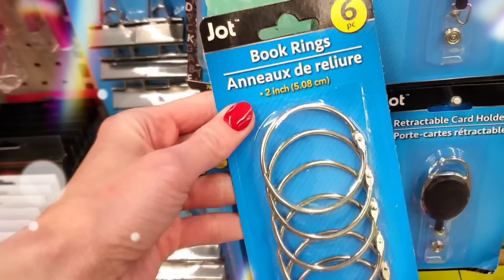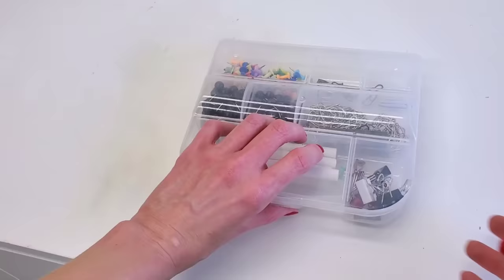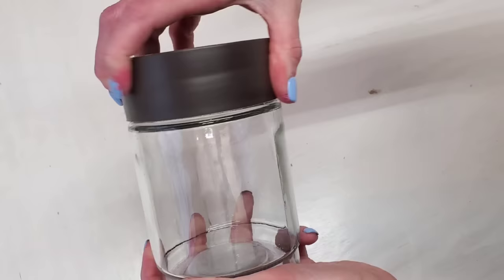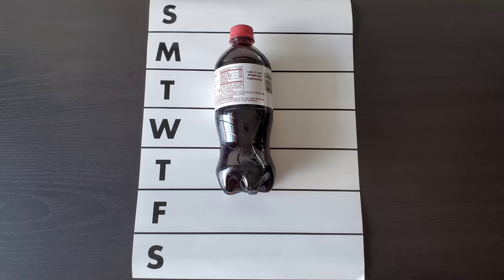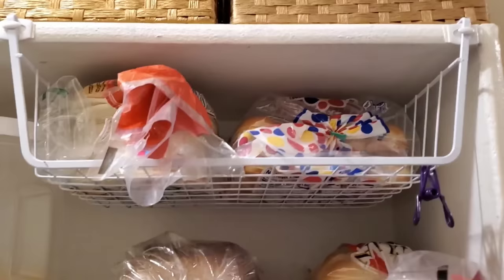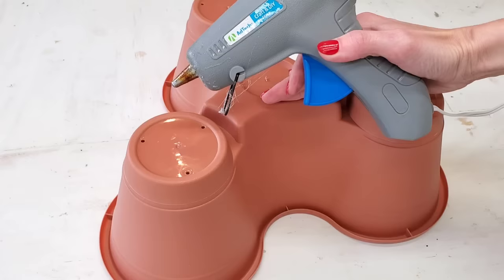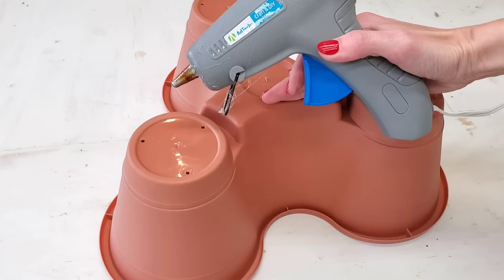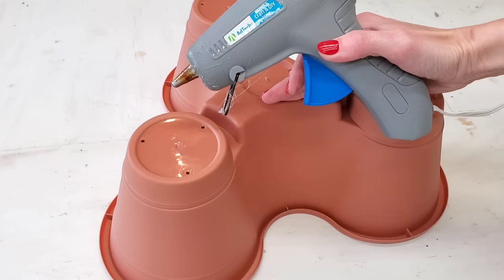🌟 35 CHEAP WAYS TO GET ORGANIZED! (Best Ever DOLLAR TREE Organization)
35 Dollar Tree Organization Ideas for your home! Ways to Organize tips on a budget using Dollar Tree product 👍Organizing ideas for apartment organization, Small space organization, pantry organization, bathroom organization, closet organization and much more!

LINKS FOR VIDEOS & ITEMS MENTIONED

🔴Cube shelf storage
(Fits Dollar Tree Bins)